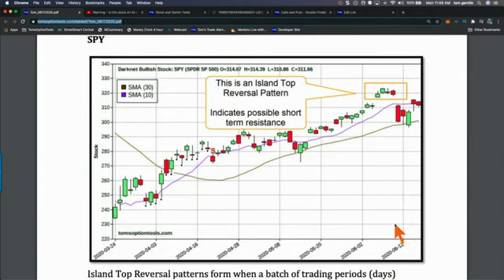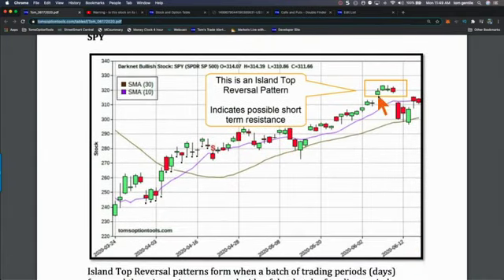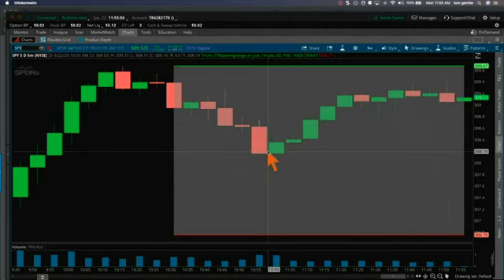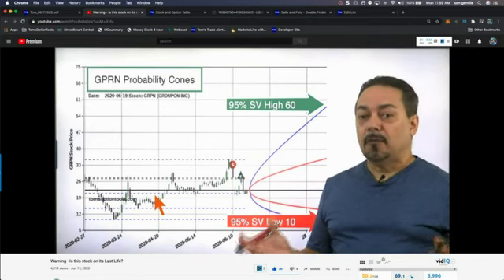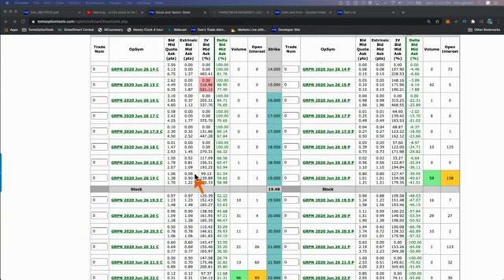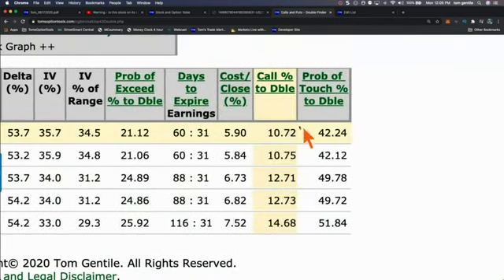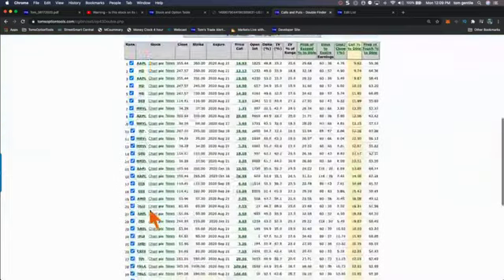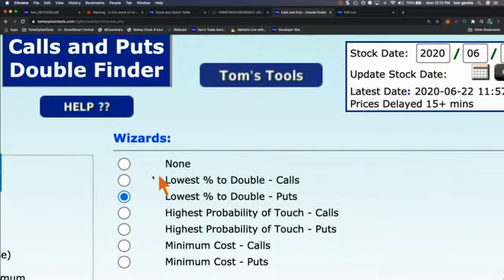Live Options Trading, June 22: Tom Gentile Shows What's Going On in the Market and How to Trade It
For more pro-trading tips, watch Tom LIVE every Monday at 11:45 am EST

As the markets begin to recover last weeks losses, Tom Gentile went live to reveal prime trading opportunities on Groupon, Inc., Gold, Oil, Bitcoin, and much more.

And today' he's not just letting you know where these sectors are going, he's give you a clear trading strategy to double your money - or more...